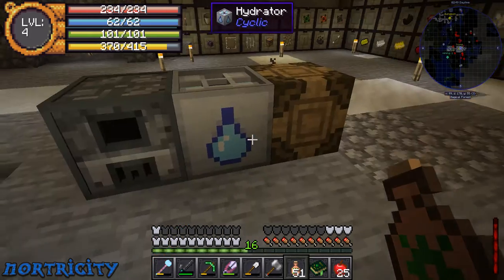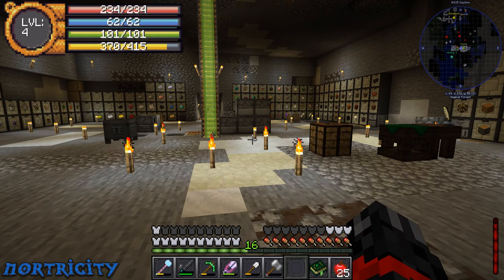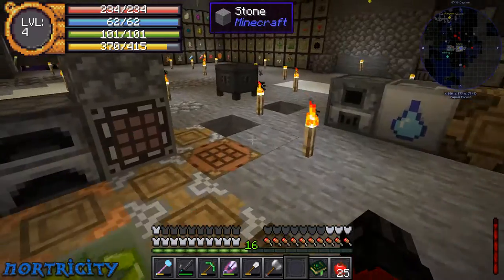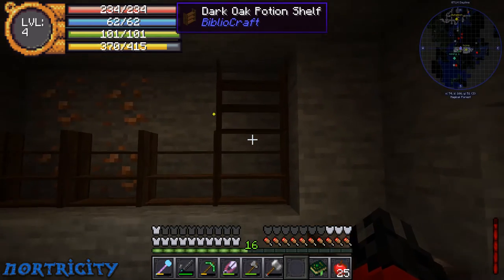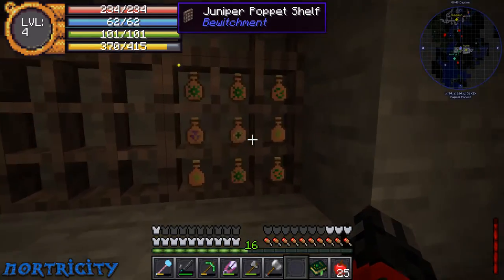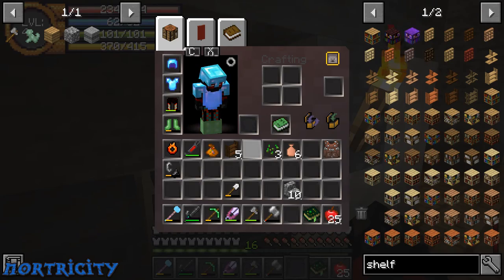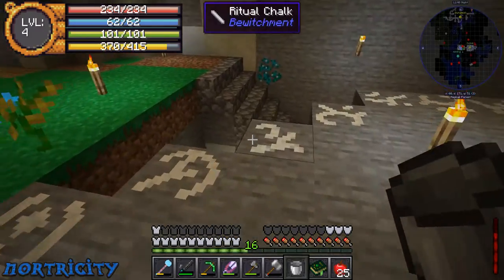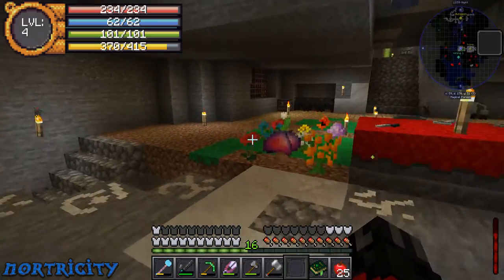Nortricity Overload [S8E16] "Potion Shelf Dilemma"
This is my Series 8 of Nortricity, an ongoing series in Modded Minecraft 1.12.2. As with any heavily modded series there is always a big chance that you may crash the world with the amount of mods you choose to use. Until that happens Come and join in the fun of my many deaths and explorations of the mods I have added to the series as well as offer tips and tricks in the things I don't know. Thanks

Mods Included: (core mods left out of list)
Abyssal Craft
Adventurer's Amulets
Aetherium Ashen Armor
AetherWorks
Apotheosis
Aquaculture
Arcane Arteries
Architecture Craft
Armor and Tools O' Plenty
Astral Sorcery
Atum 2
Baubles
Better Animals Plus
Better Crates
Better FPS
The Betweenlands
Bewitchment
Biomes O'Plenty
Blockcraftery
Blocklings
Blood Arsenal
Blood Magic
Bonsai Trees
Botania
Botanic Additions
Botanic Bonsai
Cavern 2
Chest Transporter
Chickens
Chisel
Clay WorldGen
Compact Storage
Construct's Armory
Cooking For Blockheads
Crimson Revelations
CTM
Culinary Construct
CustomNPCs
Cyber's Better Animal Models
Cyclic
Dark Utilities
Demonic Intervention
Dungeon Tactics
Electroblob's Wizardry
Electroblob's Wizardry: Twilight Forest Spell Pack
Elevator Mod
Embers Rekindled
Enchantment Discriptions
Ender IO
Ender Storage
Evilcraft
Extra Golems
Future Versions
Gravestone Mod
Guardscraft
HammerX
Hatchery
Ice and Fire
Improved Backpacks
Iron Backpacks
Iron Chest
Journey Map
Just Enough Items
Magic Clover
Magic Kingdoms
Magical Psi
Mana Wizardry
Meldexun's Extra Spells
Mine and Slash
Minecraft Dungeons Mod
More Chickens
Multi Page Chest
Mystical Lib
Nature's Aura
Nature's Compass
Nonexistent
NotEnoughIDs
Ore Excavation
Ores Above Diamonds
Packed Up
Pam's Harvestcraft
Pet Bat
Psi
Quark
Random Loot Mod
Random Things
Rats
Reliquary
Roguelike Dungeons
Roost
Roots Classic
Rpg Inventory
Runecraft
Rustic
Rustic Thaumaturgy
Rustic Witchcraft
Simple Storage Network
Storage Drawers
Straw Golem
Tetra
Thaumcraft Inventory Scanning
Thaumcraft
Thaumcraft No Research
Thaumic Additions
Thaumic Gadgets
Thaumic Periphery
Tinker's Construct
The Twilight Forest
Useless Sword
VOid's Smart Backpack
Waila
Waystones